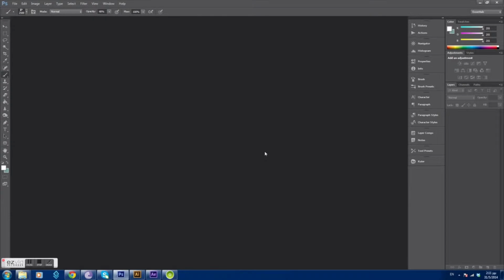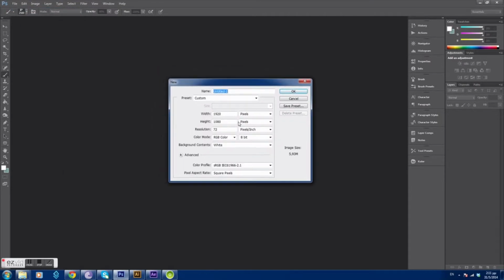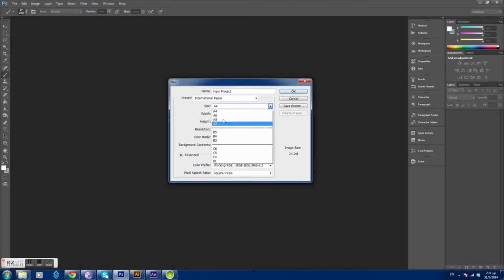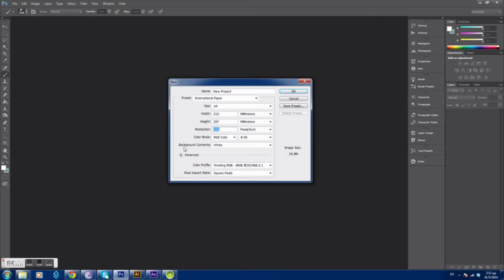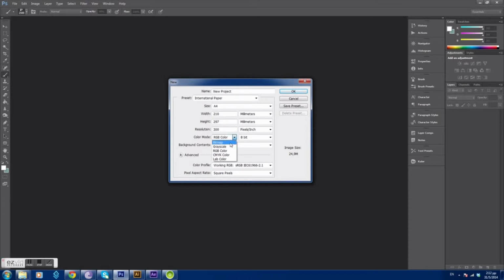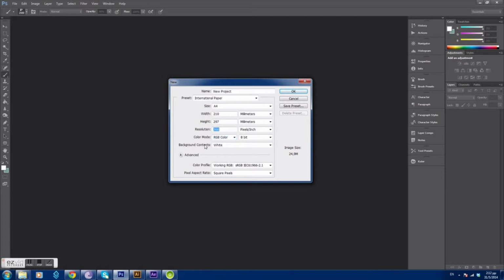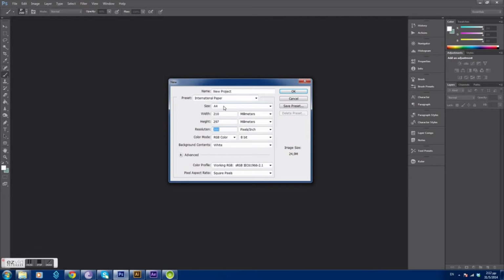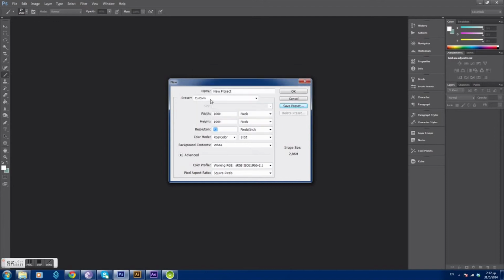Photoshop Basics - 001 New Project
Photoshop Basics, Tutorial No 1, How to create a new project